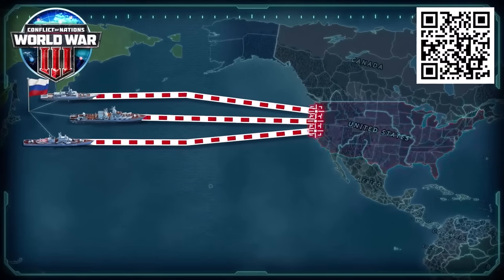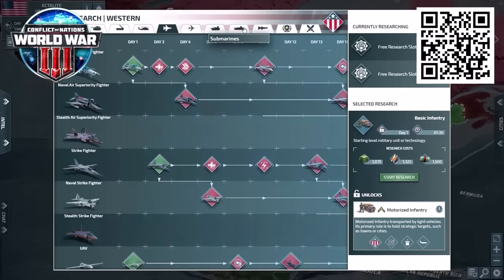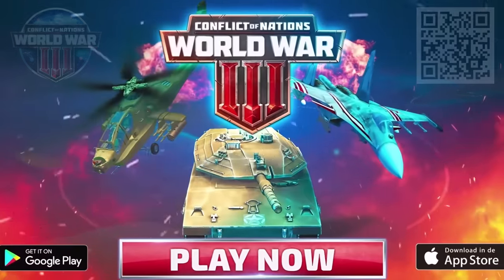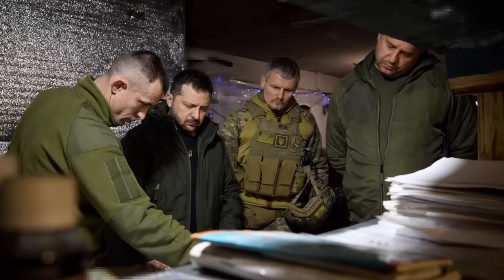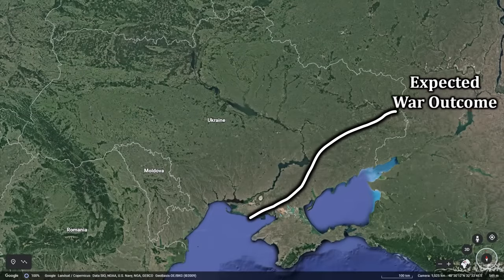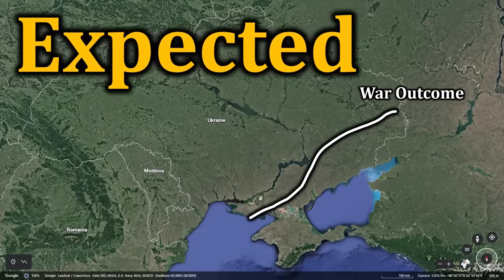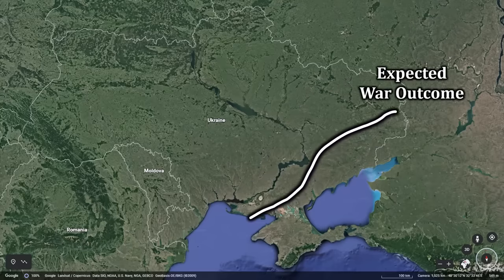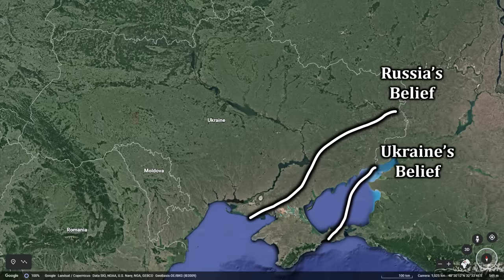The Battle All Around Us: Inside the 2024 Russia-Ukraine Information War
Play Conflict of Nations for FREE on PC or Mobile:
Receive 13K GOLD & 1 month premium subscription, only available for the next 30 days!

2024 has begun a new phase of the war between Russia and Ukraine, and this time it is all about information. Today's video is about the manipulation of that information space in the context of lines on maps theory. Information wars presuppose that there is some underlying truth about the world, and each side is trying to convince the other that its own perception is correct and the rival's is wrong. We will cover how Ukraine's 2023 offensive fits into this and the long list of unsolved mysteries that are keeping the information war clouded.

0:00 The Information War of 2024
1:32 Outline
2:36 Information and War, Featuring Lines on Maps
6:01 The Impact of Ukraine's 2023 Offensive
9:31 ATACMS
10:40 Ukraine's Dnipro Crossing
11:34 Russian Offensives
13:33 The Russian Presidential Election
15:03 Russian Mobilization
16:49 F-16s
18:13 Russia's Economy
22:00 The U.S. Presidential Election